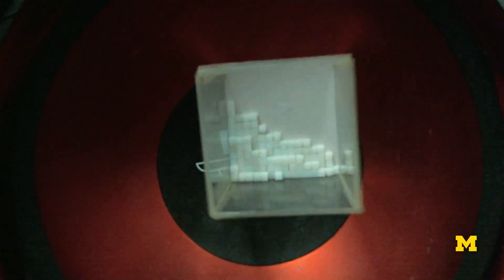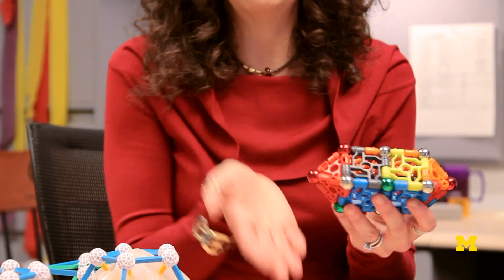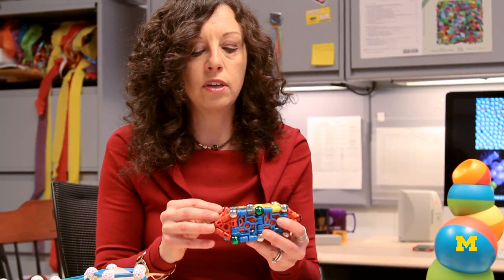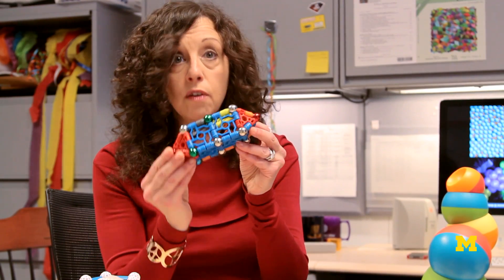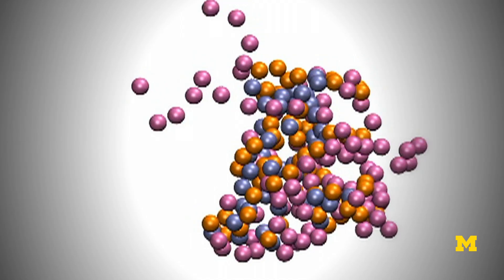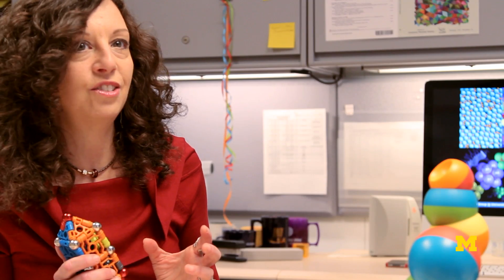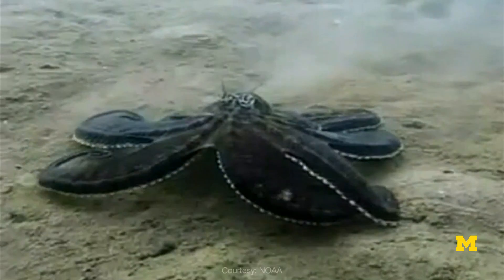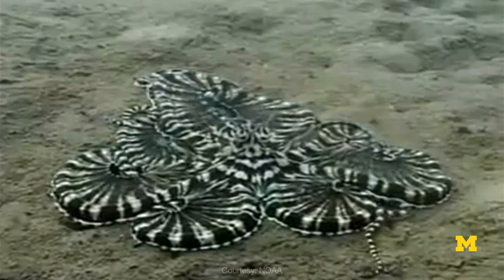Shapeshifting Nanoparticles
Michigan Engineering researchers are exploring how the process of nudging nanoparticles can help them change their structure -- creating order from disorder. By examining matter at the nanoparticle scale, they are exploring how to create materials that can change their shape when needed, allowing for innovations such as flexible steel.

ABOUT THE PROFESSOR: Sharon Glotzer is the Stuart W. Churchill Collegiate Professor of Chemical Engineering at the University of Michigan College of Engineering Her research at the Glotzer Group Center for Assembly Science and Engineering includes assembly of nanoscale systems; supercooled and metastable liquids and complex fluids, colloids, and complex fluids; biomimetic materials design; computer simulation.